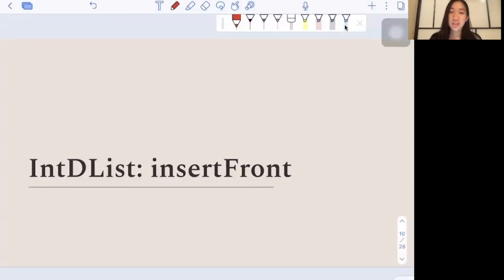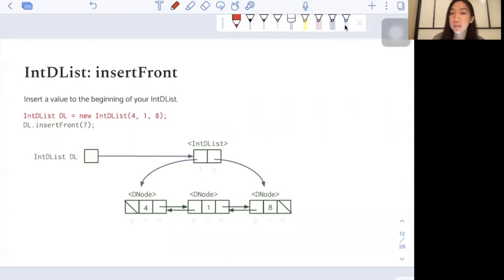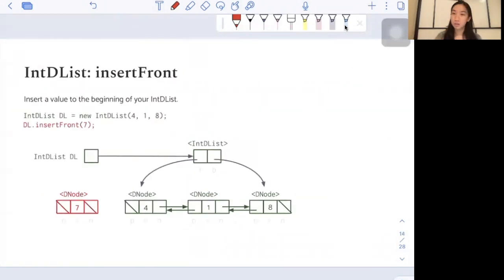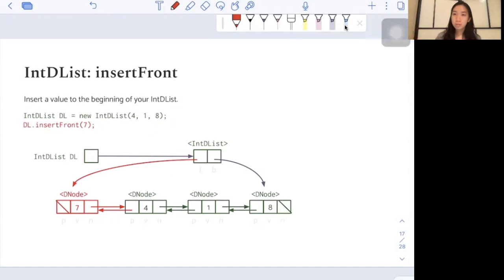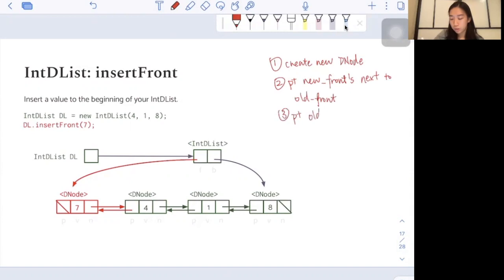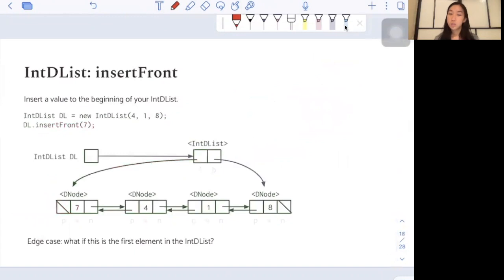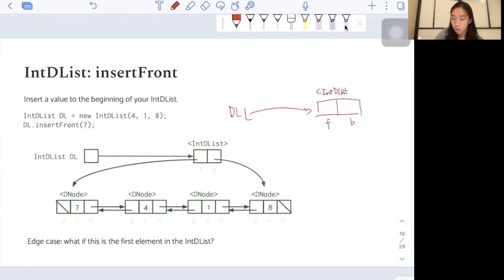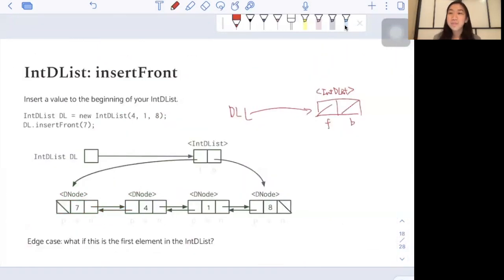[CS61B Sp22 Lab3] insertFront Overview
Captioning in progress.